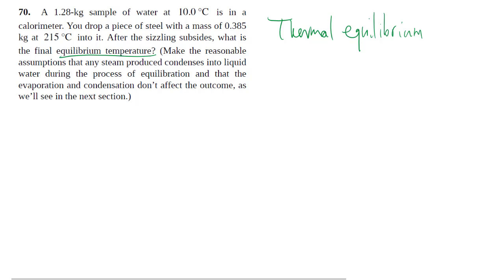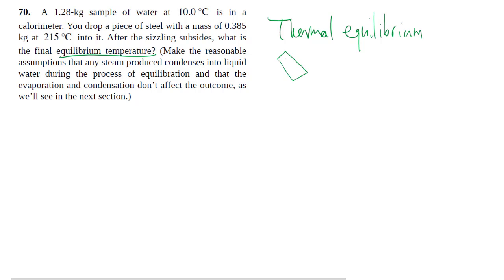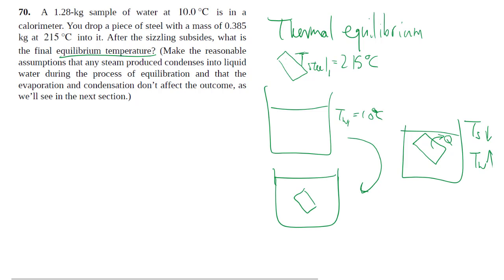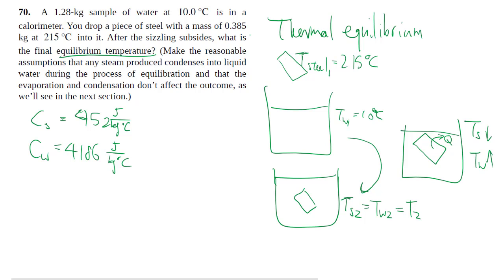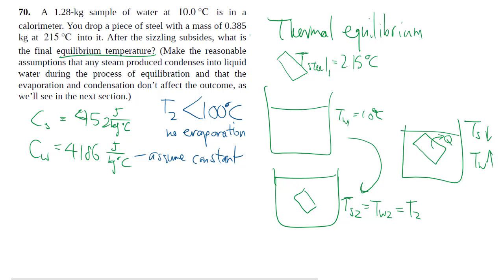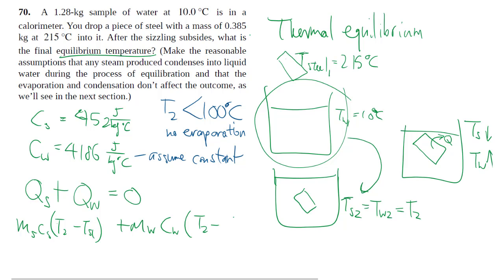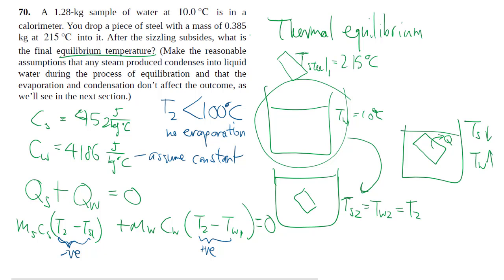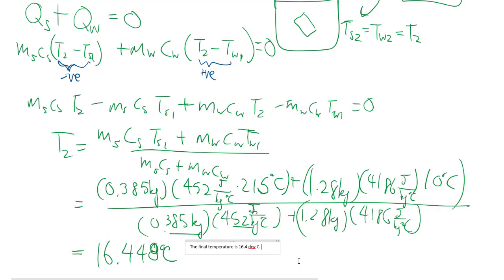1-70 Reaching thermal equilibrium